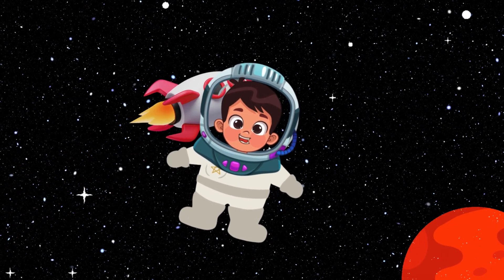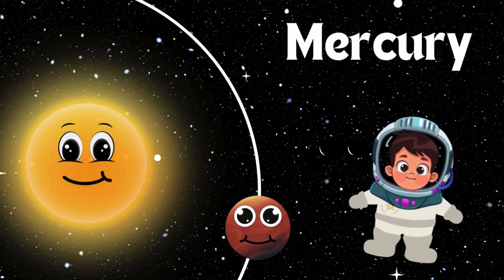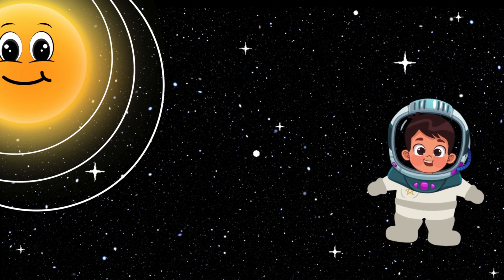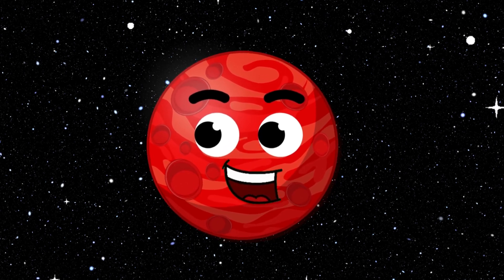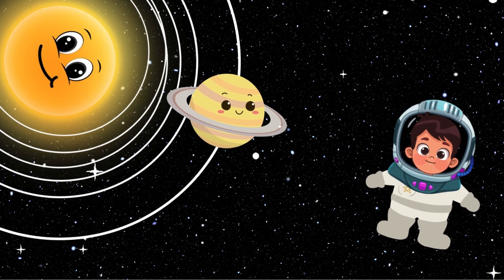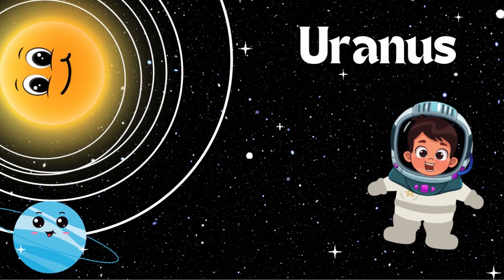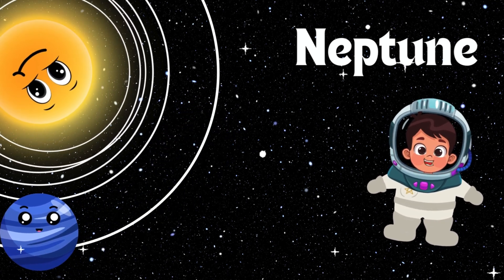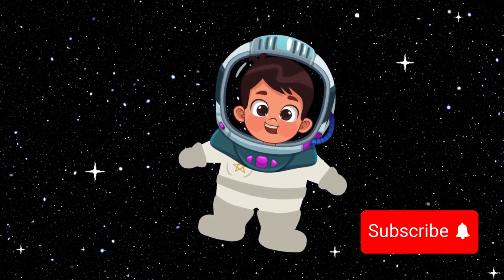Learn About The Solar System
Join us on a captivating journey through the planets of the solar system with this educational video for kids! Perfect for preschool and kindergarten children, this video offers interactive learning that makes understanding the solar system fun and easy. Discover what the solar system is, learn about solar energy, solar eclipses, solar panels, and solar planes through engaging animations and songs.

Explore the solar system for children with basic science concepts that are both entertaining and educational. Sing along to popular tunes like "The Planet Song," "The Sun Song," and the "Eight Planets Song." Kids will quickly learn the names of the planets—Mercury, Venus, Earth, Mars, Jupiter, Saturn, Uranus, and Neptune—and their unique characteristics.

Our video features smart learning for all, combining the best of science education with delightful songs and animations. Whether at home or in the classroom, this video is ideal for kids learning about space. Join our "Learn Series for Kids" and experience the wonders of the solar system through this fun, educational video. Perfect for young explorers eager to learn about the universe!
🎓 Educational Benefits:

Encourages curiosity about space and science
Enhances understanding of our Solar System
Supports STEM education